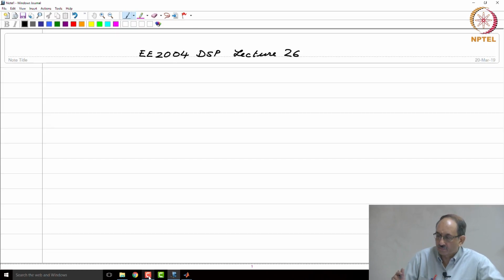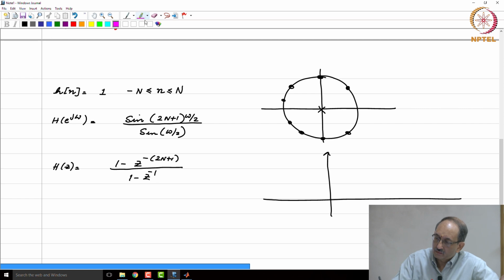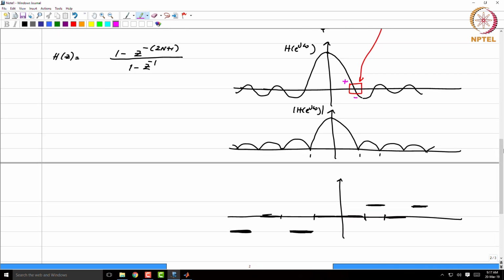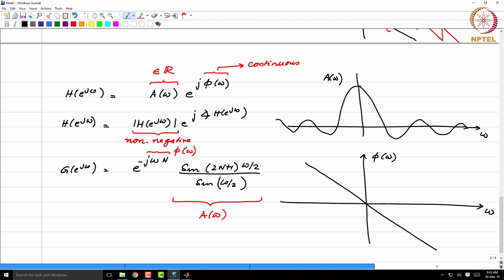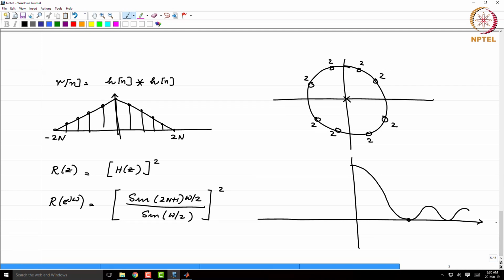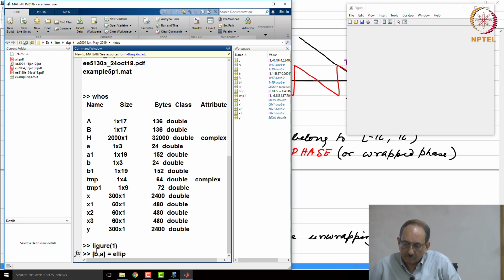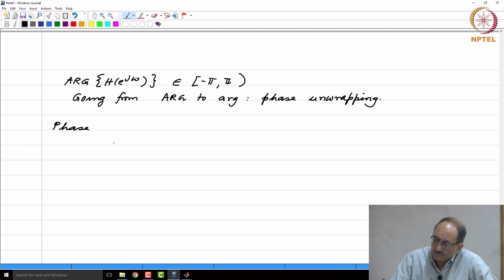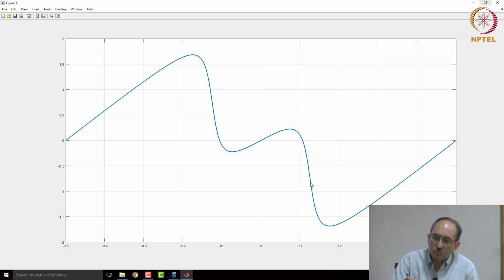Lec26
Lec26 - Phase Response (2)

– Phase response (cont’d)
– Alternative respresentation of frequency response: continuous-phase representation
– Phase response of a single complex zero/pole